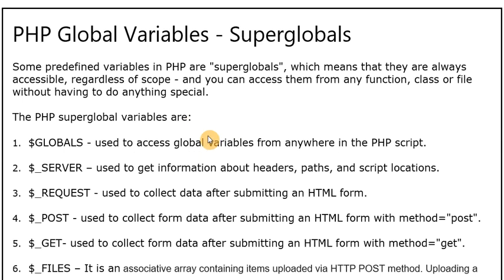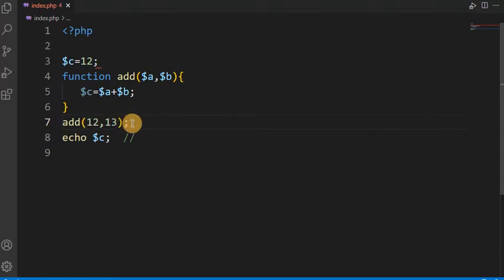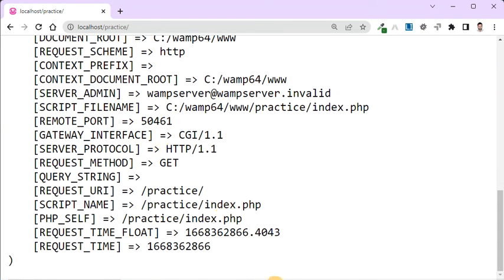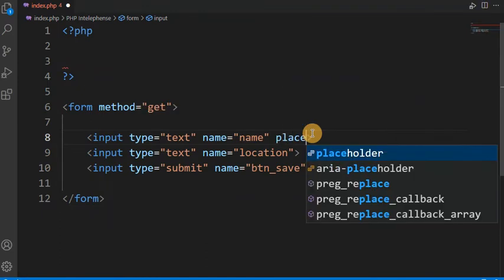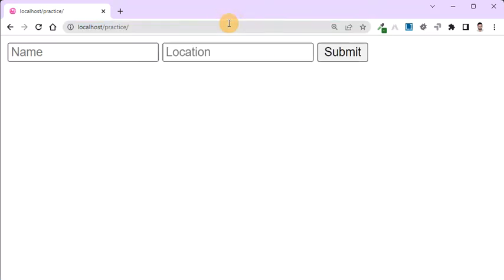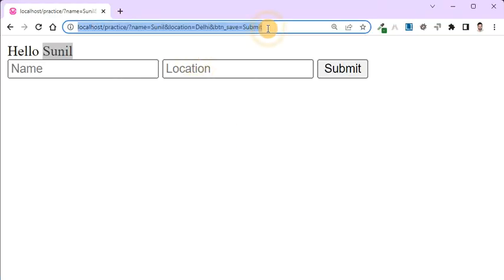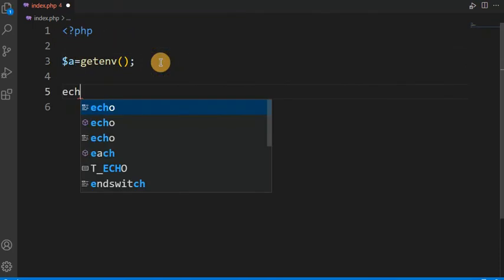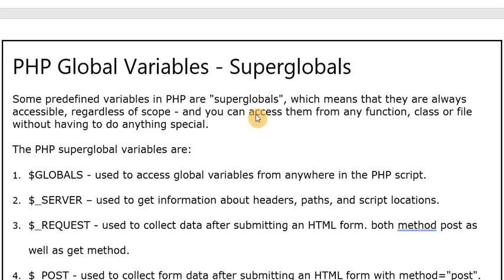(E-21) - PHP Superglobals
Watch Sessions & Cookies